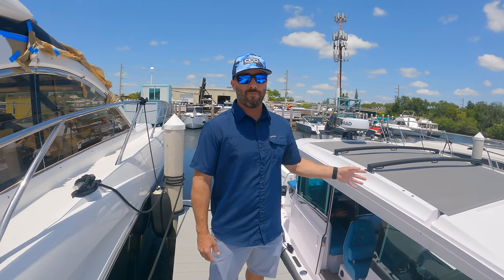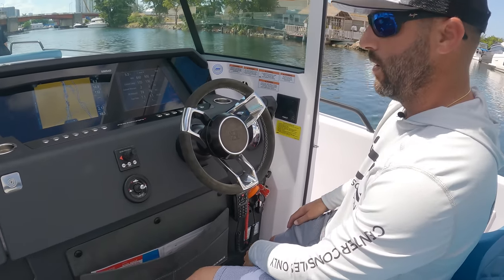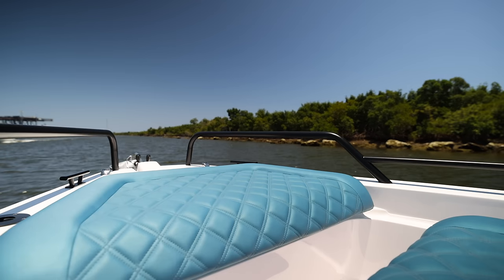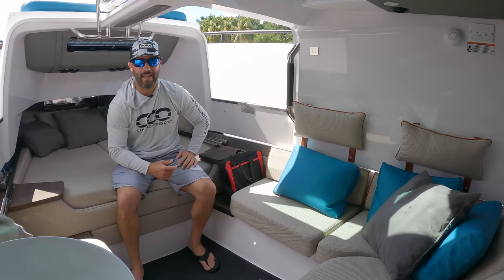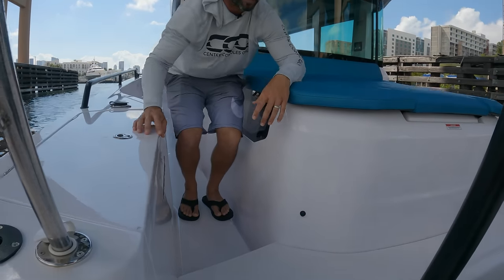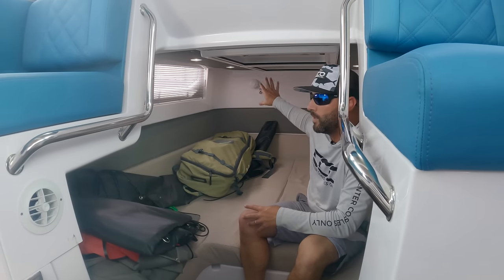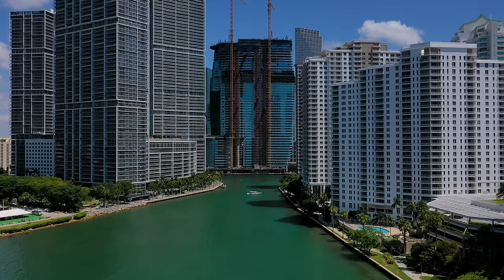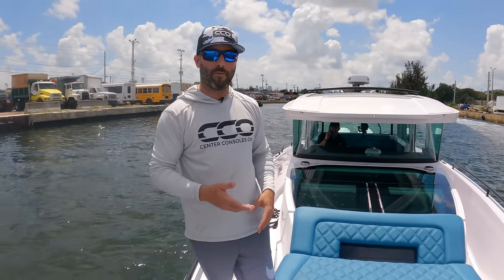A Full Week Showcase on a Axopar 37' Cross Cabin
We setup a week with Axopar to put its 37' Cross Cabin through the paces.
Taking it to the sandbar, traveling around the Miami river and using it for or CCO Waterfront content days we were really able to see what the Axopar was good for.